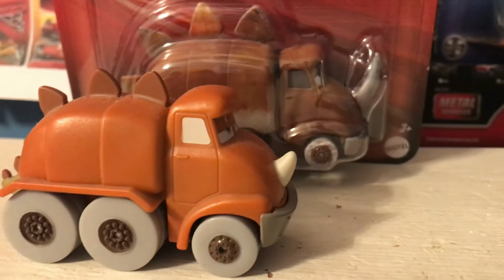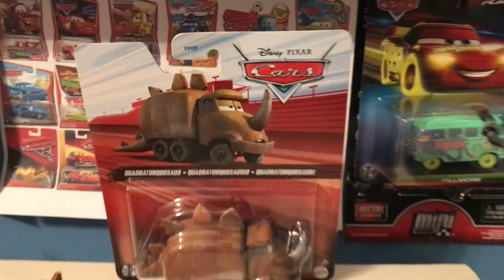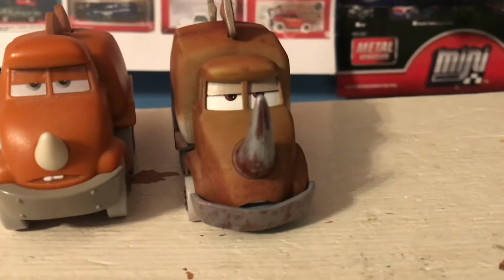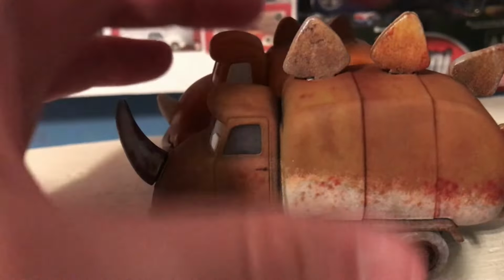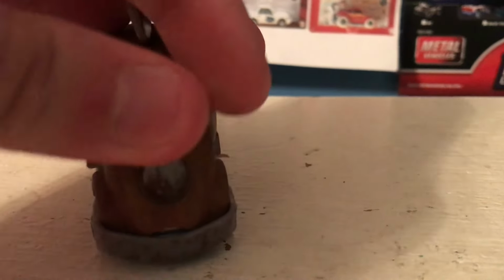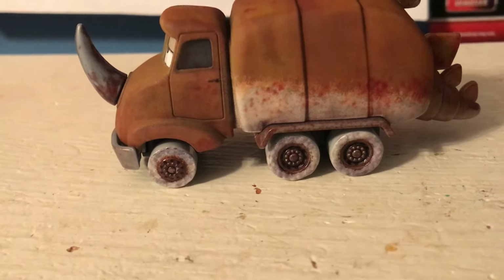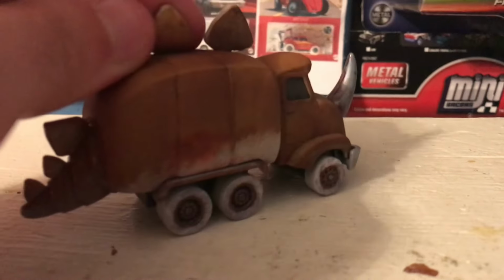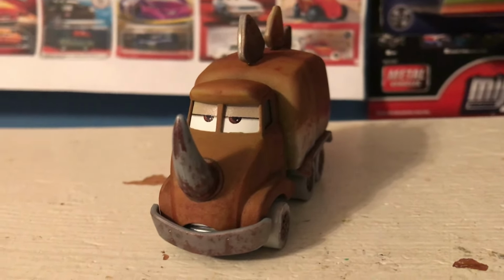Disney Cars Quadratorquosaur Review